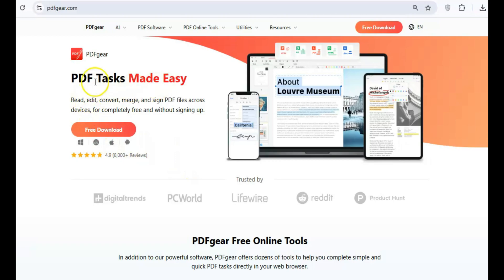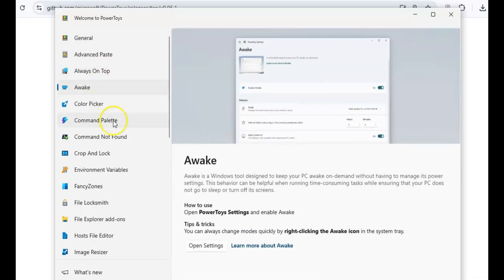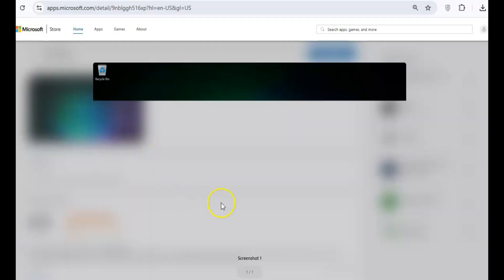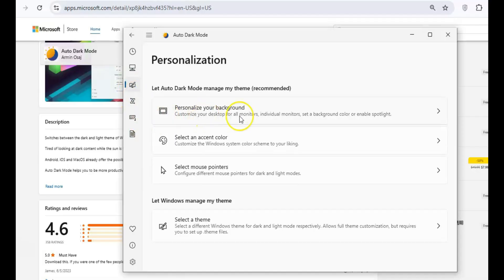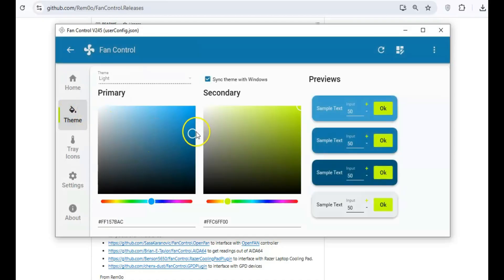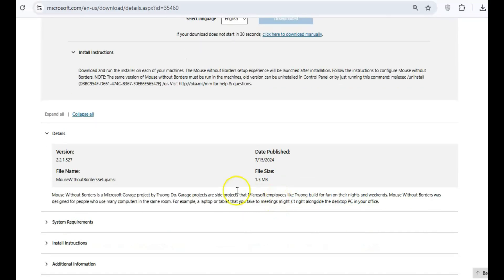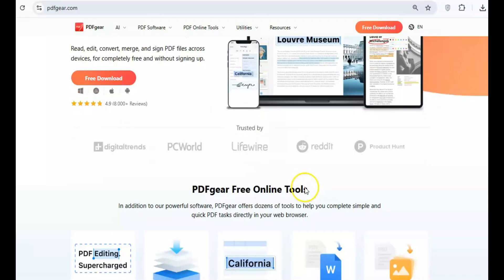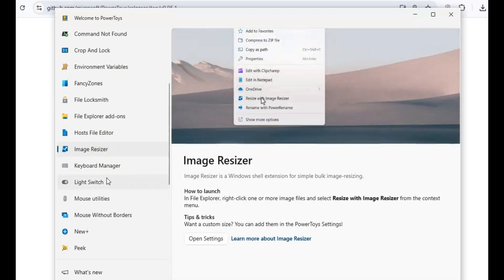10 FREE Programs You Need to Make Your PC Work Smarter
Looking to make your PC experience better? This video reviews some essential Windows programs and cool free software to optimize computer performance. Learn how to use Microsoft PowerToys and apply Windows 11 tips to make your system faster and more efficient, all thanks to these best free programs.
Want to make your PC faster, smarter, and more efficient — without spending a dime?
In this video, we’re revealing 10 powerful FREE programs that can boost productivity, improve performance, and protect your system — all trusted, safe, and 100% free to use.

From file managers and cleanup tools to AI-powered apps and office software, these tools can transform how your PC operates day to day. Stop wasting money on expensive software — these free programs do the job even better!

🧠 What’s inside:
✅ Best all-in-one PC optimization tools
✅ Free office & creative software alternatives
✅ Security & privacy tools that actually work
✅ Smart utilities to automate daily tasks

Here are the URLs for each of the software tools mentioned in the video